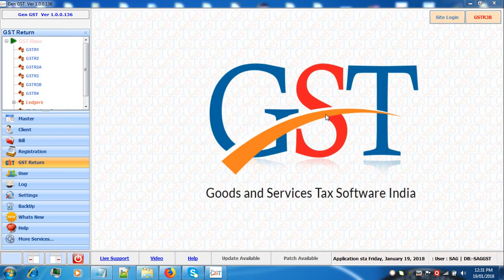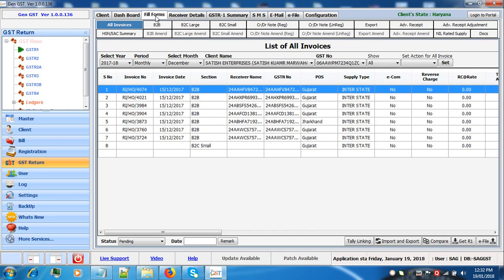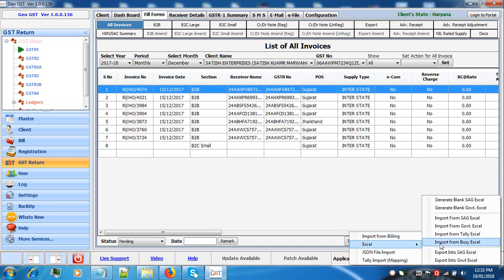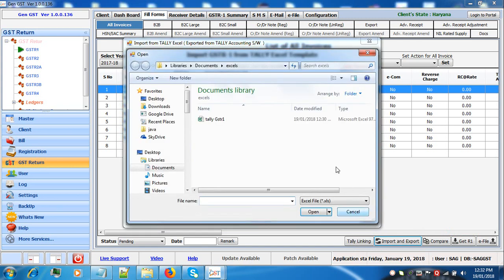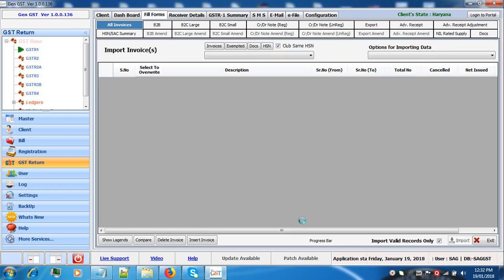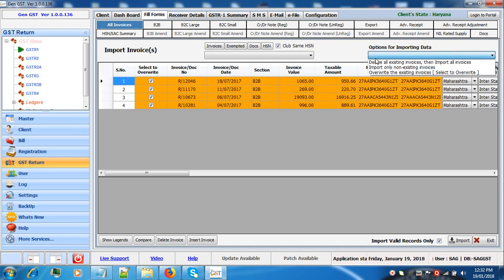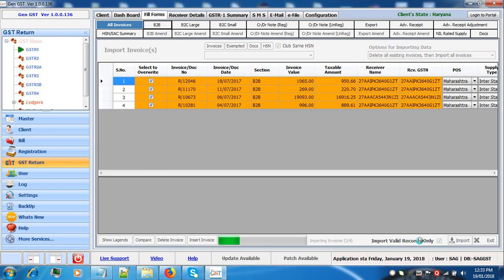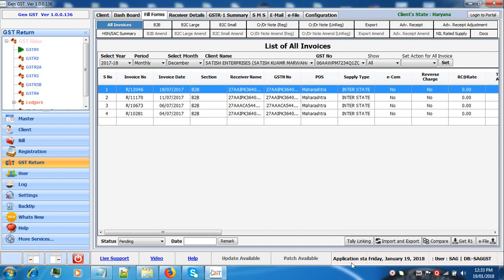Import Data in GEN GST Software from Tally Excel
This video tutorial will tell you how to import data from TALLY excel to GEN GST SOFTWARE. With this feature, you can import all the invoices from a TALLY excel.